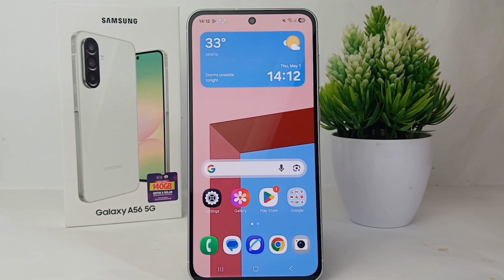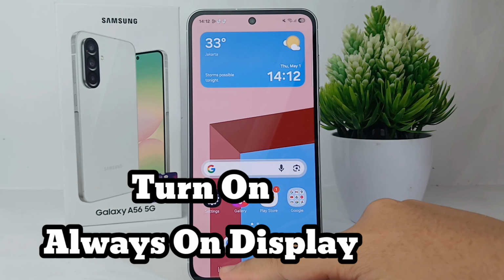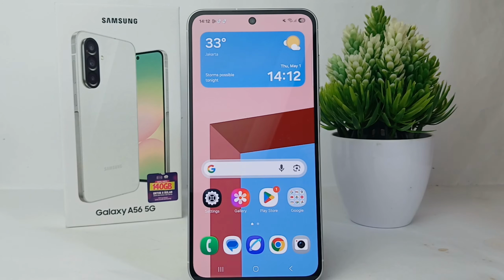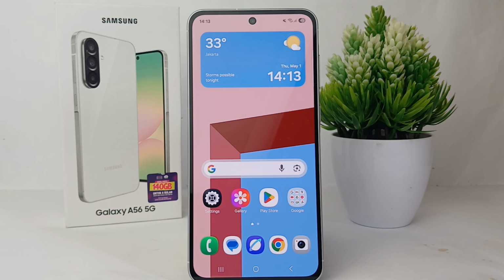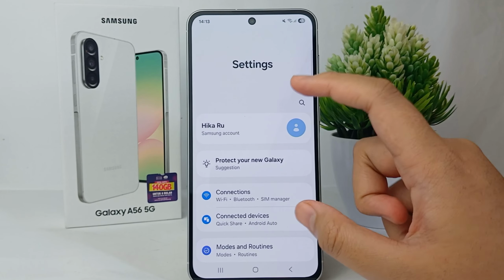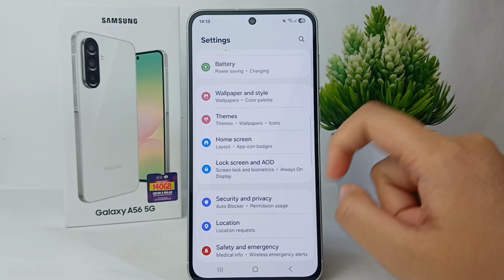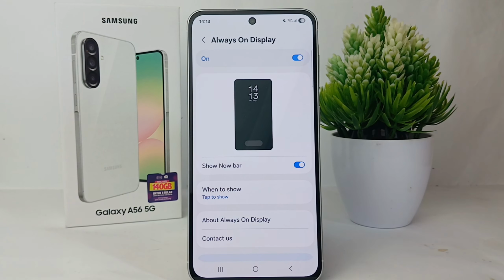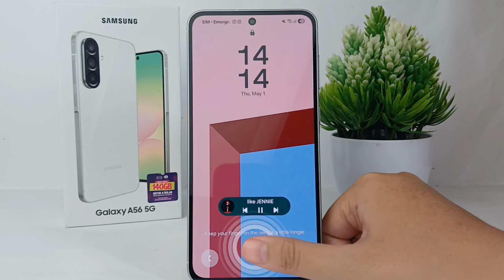How To Turn On Always Display On Samsung Galaxy A56 5G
how to turn on accessibility on samsung galaxy a56 5g.

*this video is related to the search:
how to turn on always display
samsung galaxy a56 5g
how to turn on always display on samsung
how to turn on always display on galaxy a56 5g
samsung
how to turn on always display on samsung a56 5g
galaxy
turn on always display on samsung galaxy a56 5g